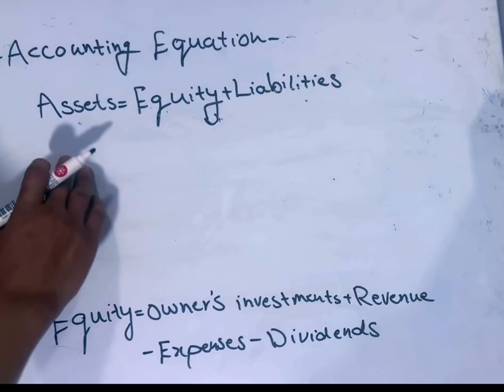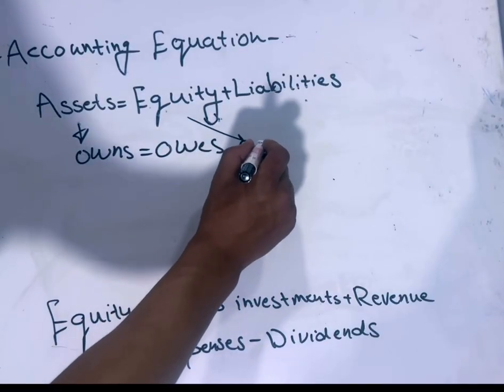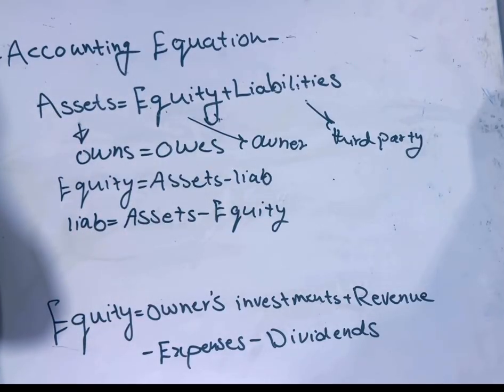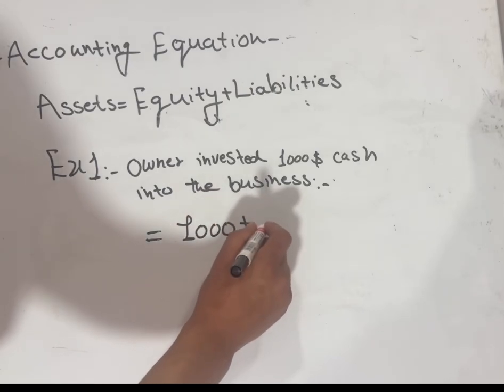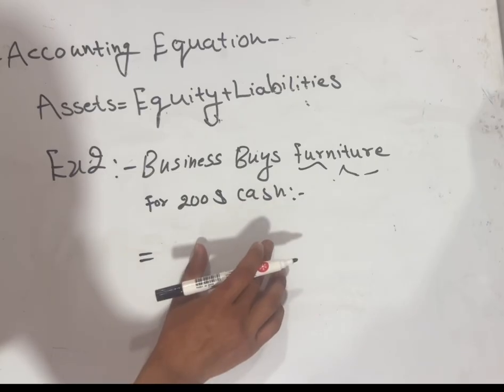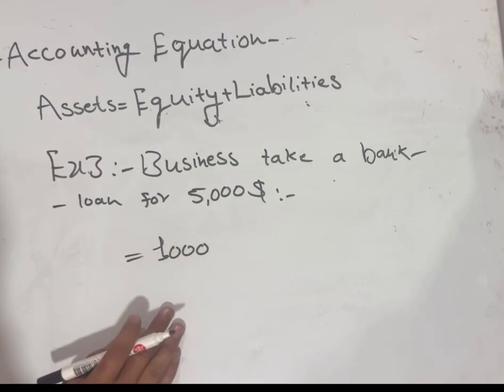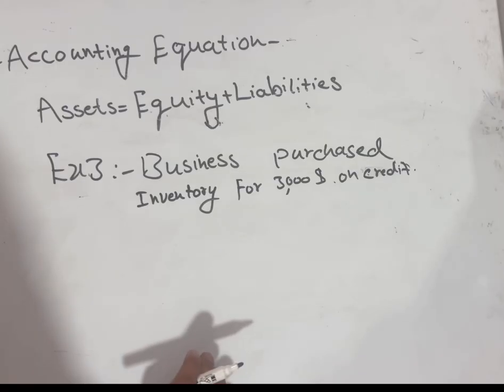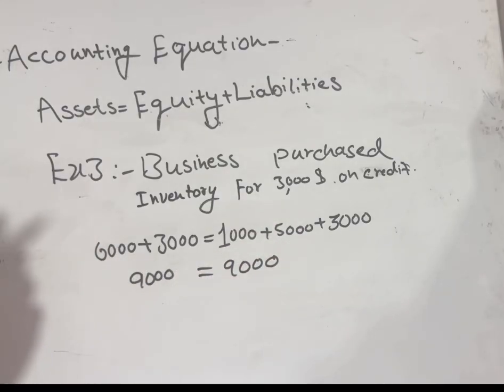Accounting Equation Explained Step by Step|ACCA| FIA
Learn the Accounting Equation step by step with simple explanations and examples.

In this video, you will learn:
- Assets
- Liabilities
- Owner’s Equity
- Accounting Equation examples
- How the equation stays balanced

Perfect for:
- ACCA students
- Accounting beginners
- FA1 / BT students